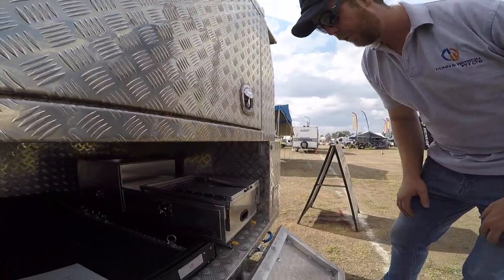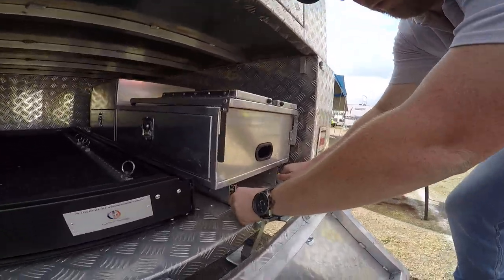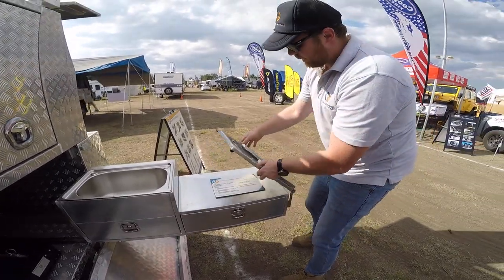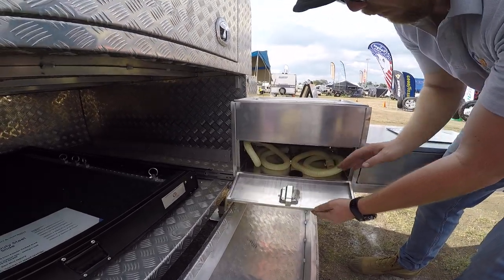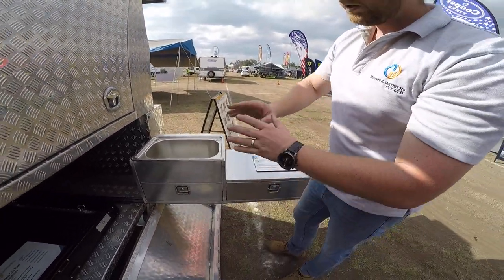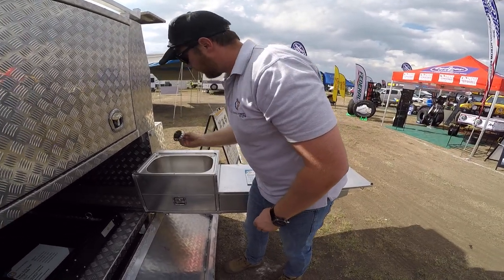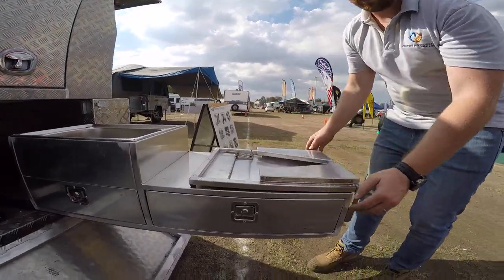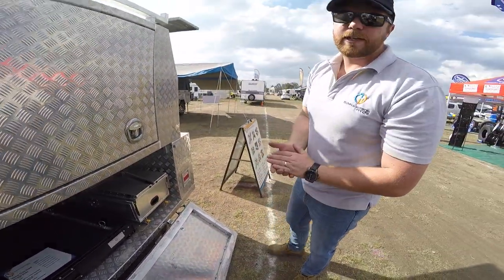Dunn & Watson Slide Out Kitchen